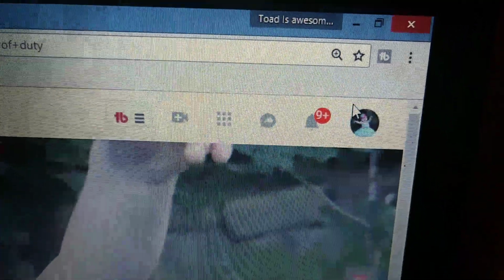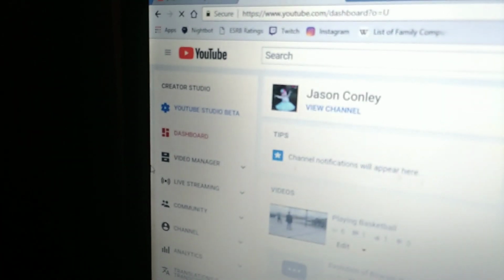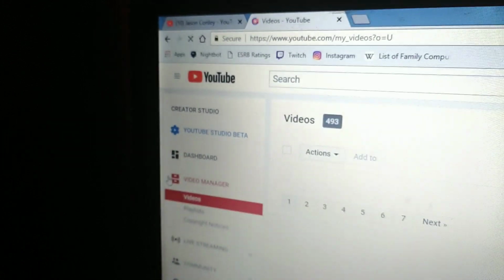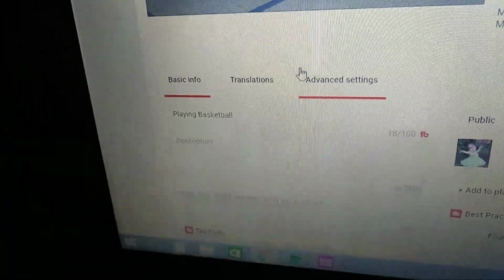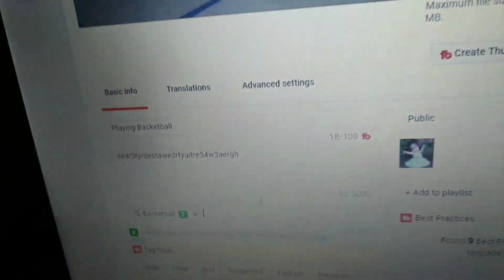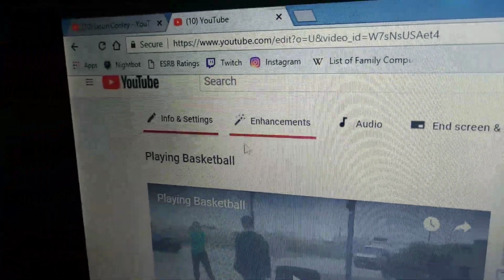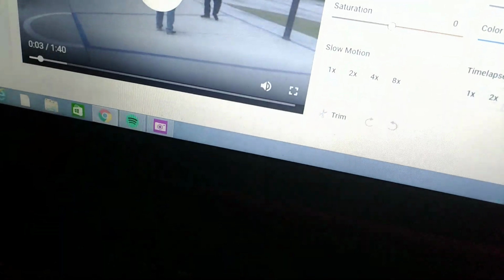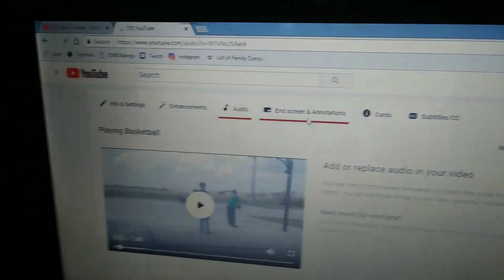How I edit my videos on YouTube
Watch Christian Music Rocks Official tell you how I edit my videos on YouTube.

The channel you are watching on is my YouTube Channel, where I do Top 10's, how to videos, pranks, lyric videos, unboxing, reviews, thoughts and impressions.

click the notification🔔so you can be notified of all new videos

100 - October 23, 2017
200 - December 31, 2018
300 - July 27, 2019

Snap - doodlebug37456